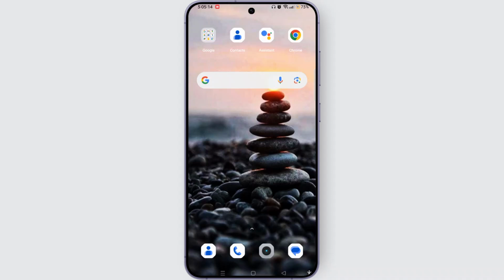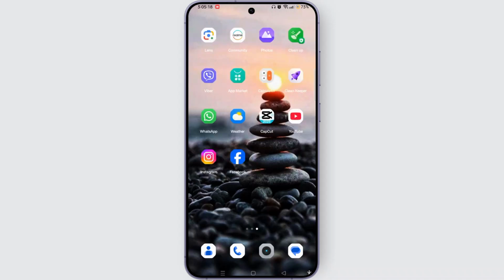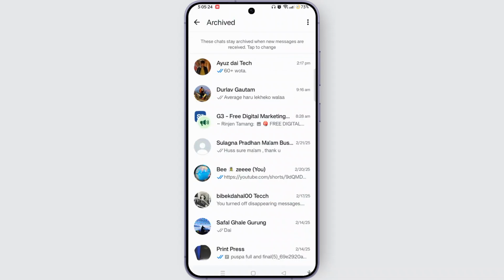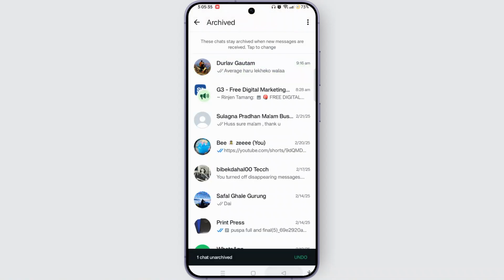How to Recover Deleted Messages on WhatsApp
How to Recover Deleted Messages on WhatsApp (2025)!
Accidentally deleted your WhatsApp messages and need to recover them? This video will guide you through the process of recovering deleted messages on WhatsApp easily. Whether you're asking, "How do I recover deleted WhatsApp messages?" or need help restoring chats without a backup, this tutorial covers all the methods you need. Learn how to recover messages, media, and even old conversations step-by-step. Watch now and get your deleted WhatsApp messages back today!

Timestamps:

00:00 How to Recover Deleted Messages on WhatsApp
00:10 How to Restore WhatsApp Messages Without Backup?